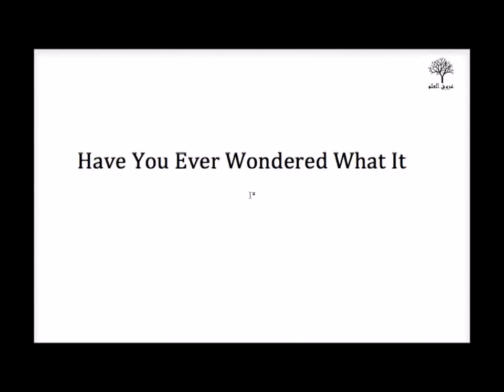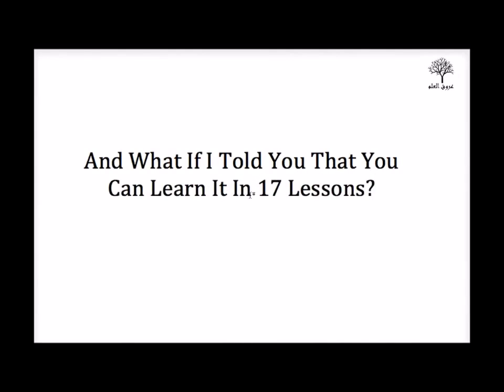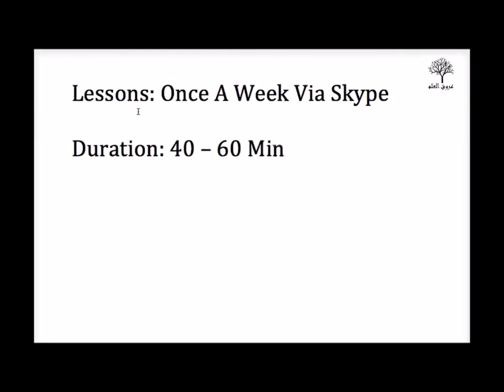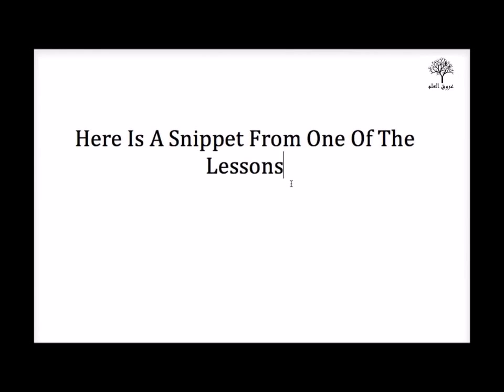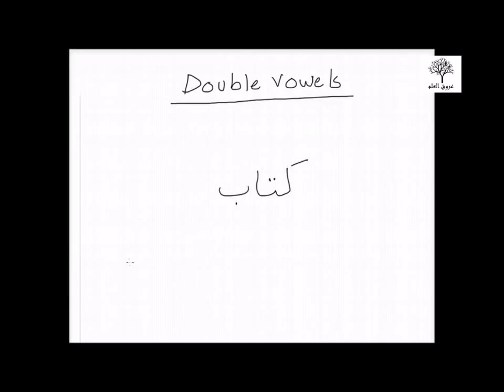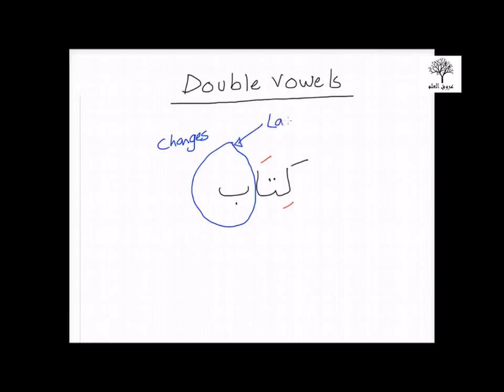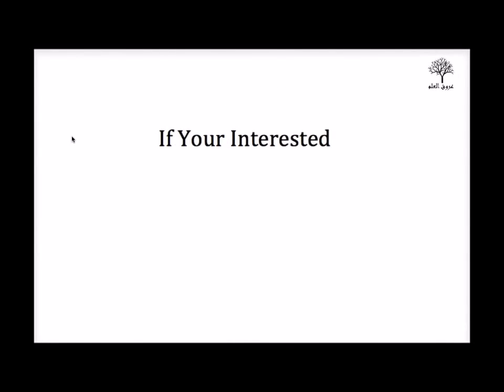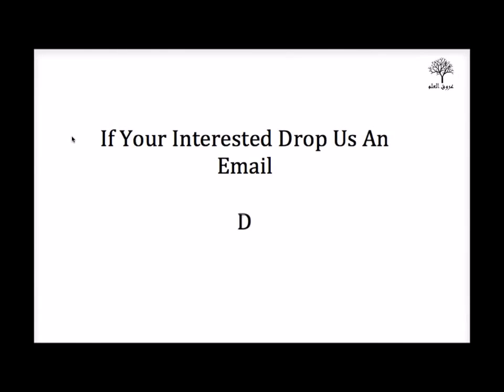Quranic Arabic Course Starting 8th July Online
This clip is a trailer to a new course for all those who have always wanted to learn how to understand the Qura'nic Arabic.

A very powerful and beneficial course that enables a person after covering 17 topics to be able to decipher 70-80% of the Classical Arabic structure of the Quranic verses for the first time themselves Inshallah.

Requirements for This course:

- Being able to read basic Qura'nic Arabic script
- Having access to a laptop & Internet
- Lots of zeal to learn!

Structure of the Course:

Taught online via skype

Students will cover 17 topics which are considered the fundamental topics for all Arabic texts.

17 topics are:

1. IS RULE
2. OF RULE
3. PAST
4. ORDER OF VERBS
5. PREPOSITIONS
6. PRONOUNS PRT1
7. PRONOUNS PRT2
8. PRESENT VERBS
9. ADJECTIVES10. DUAL
11. PLURALS
12. JAZM
13. COMMAND
14. PASSIVE
15. LAM
16. PROHIBITION & DOER
17. PRESENT PASSIVE

Each lesson will be accompanied with homeworks so that the student can gauge their progress.

After completing the 17 lessons students with the Arabic they have acquired can move onto other classical Islamic sciences and study courses such as:

-Tafseer of various chapters of the Quran
-Hadith
-Nahw [Arabic Grammar]
-Aqeeda
-Usool Quran
-Fiqh
-Usool Fiqh
-Balagha

SPACES LIMITED For Registration

Cost: £100

Start Date for course:

Sunday 8th July 2018

Here is some feedback from previous students of the course:

"For those who want to learn Arabic in order to understand the Quran, I would highly recommend this course I know everyone says this but Mufti Saab has spent sometime making the rules easier to understand for those who have not got time and think they are past the age of learning. I found the course very easy to understand and for someone who has done a part time alim course in the past, I found this course to be more consise the rules were easy to understand and everything fitted in like a jig saw in the end. The homework helps you improve what you learnt in the lesson and gives you understanding what you are weak on. I often find when I am doing a course that when I am making notes I miss out on what is being taught to me and the my notes never make sense but with this course I did not have to do that as the White board was provided and the recording was available to listen to at anytime and I have often gone back to old lessons. I found that even though the course was online it felt like it was in a class room with non of the class room pressures some people feel.The course has improved my Salah and I am more inspired to spend time pondering over the words in the Quran." Br Salim

"This is an excellent enlightening course, superbly designed, very well structured and was beyond my expectations.  The style of teaching and being an interactive course made it extremely beneficial and enabled me to understand many rules of Quranic Arabic.  UStadh has a great knowledge and very inspiring.  I am towards the end of this wonderful learning experience,  found the course very engaging and loved every minute of it specially when Mufti sahib explains the tafseer of verses.  I look forward to apply this acquired knowledge of 17 weeks in understanding The Glorious Quran insha Allah and would highly recommend the course for the beginners." Sr Fauzia

" A systematic well planned out course suitable for anyone wishing to understand the quran, no pre requisites were required, each lesson was simple and straight to the point. I once thought it would be impossible to be able to even  begin to understand the language of the Quran. All praise be  to Alllah, my wish came true, this course enabled me to recognise simple sentence structures, high frequency words in the Quran, thus facilitating me to recognise simple grammatical rules just by glancing upon any page in the quran, coupled with the added bonus of tafsir alhumdulillah. It has opened up a gateway for learning the deeper meaning of the quran. This being my first steps,  the only way is up inshaallah" Sr Nafisa

Ustadh Liaquat